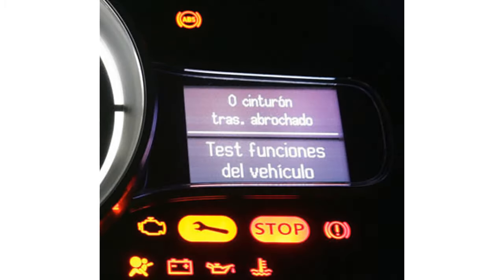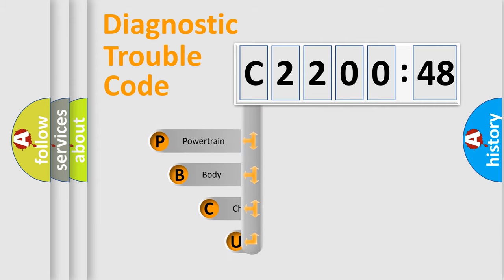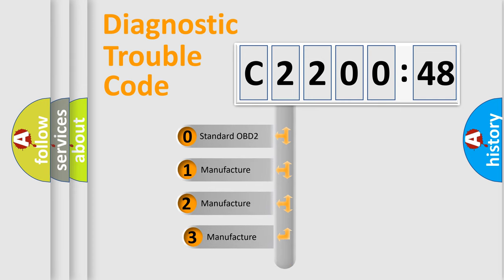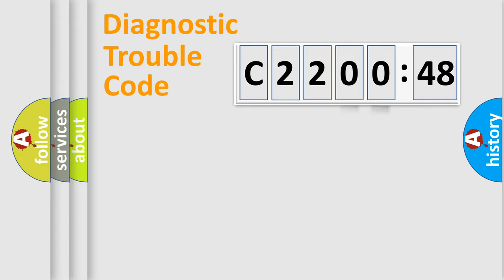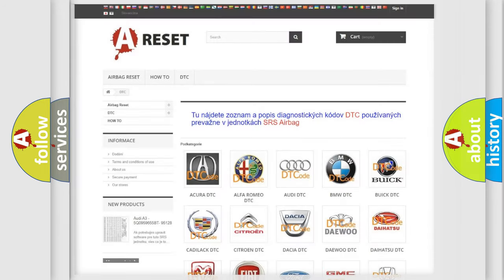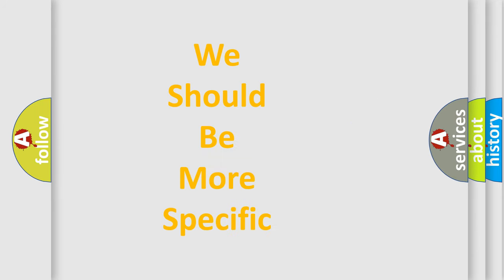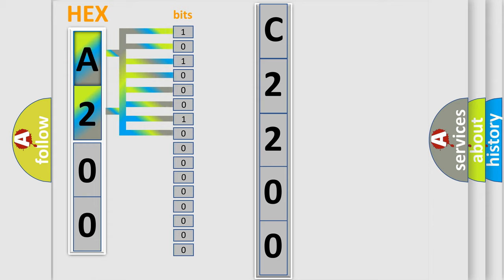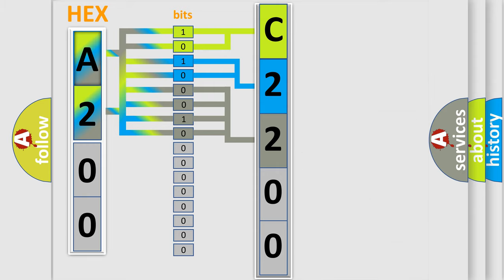DTC Chrysler C2200-48 Short Explanation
Contents:
0:21 Basic DTC analysis according to OBD2 protocol standard.
1:48 Insight into programming
2:58 A diagnostically understandable description of the Diagnostic Trouble Code
3:05 Basic error definition

Make:
Chrysler
Code:
C2200 48
Definition:
Lost Communication With Restraints Control Module
Cause:
A poor connection at the inoperative module may cause this code to set.An improperly powered module may cause this code to set.Some modules may not have internal protection for specific voltage outputs and may open a battery positive voltage or ignition voltage source fuse. If a voltage input fuse is open and no short is found in that circuit, ensure that no module output voltage circuit is shorted to ground before replacing the module.